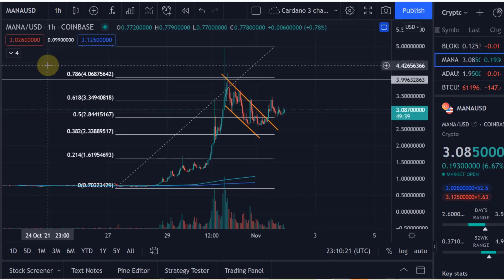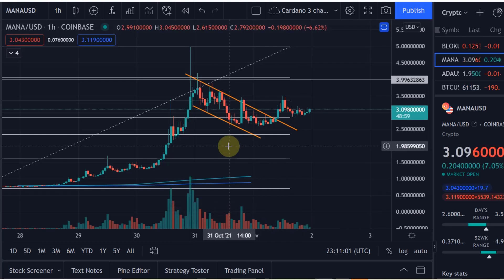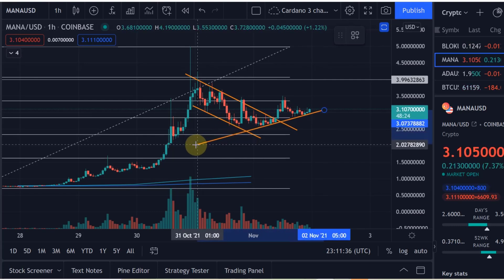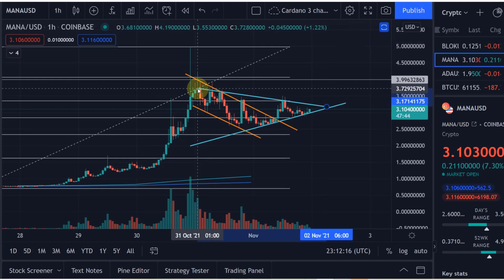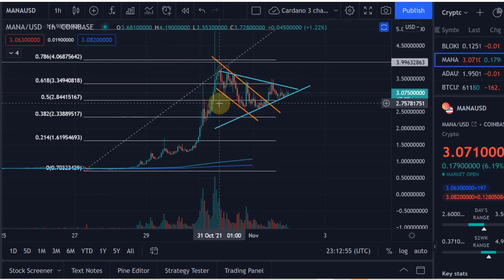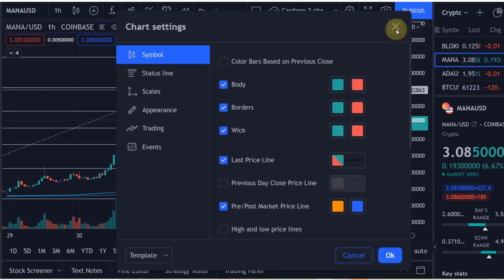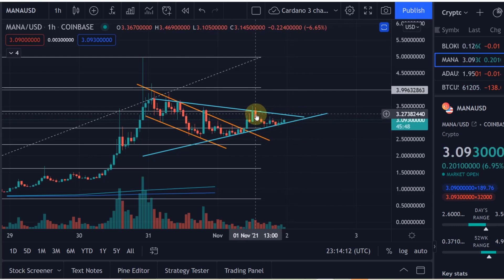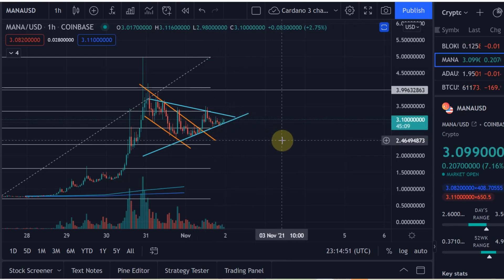MANA Decentraland Coin Price News Today - Technical Analysis Update, This is Happening Now!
MANA Decentraland Coin Price News Today - Technical Analysis Update, This is Happening Now! In this video I talk about the MANA price breakout today and I also provide a price prediction.